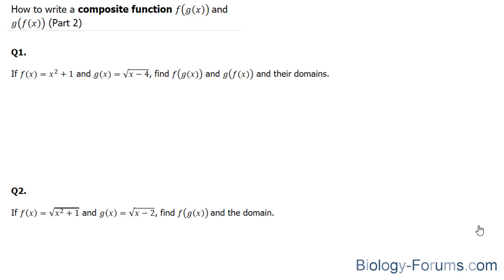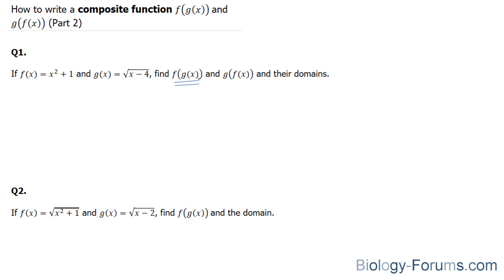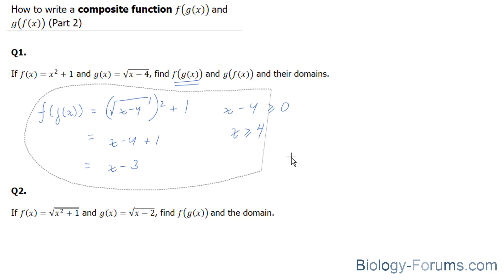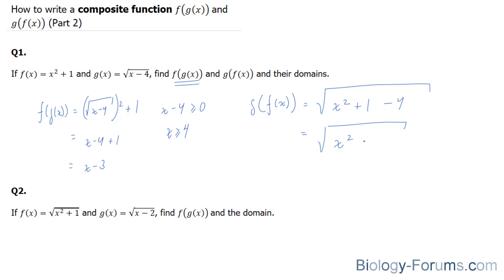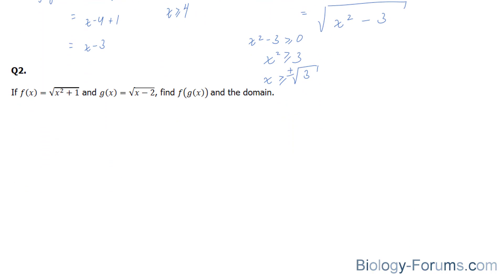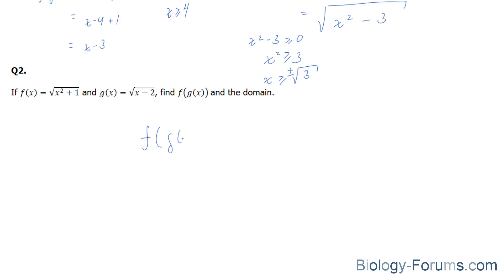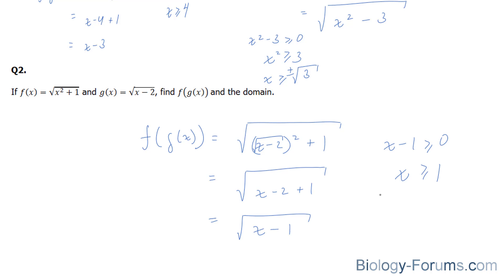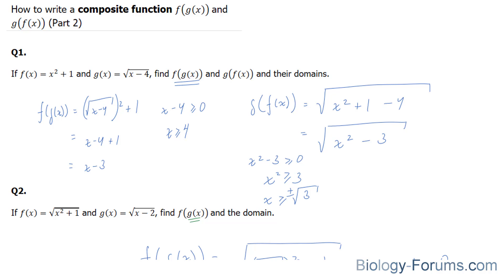📚 How to write a composite function f(g(x)) and g(f(x)) (Part 2)